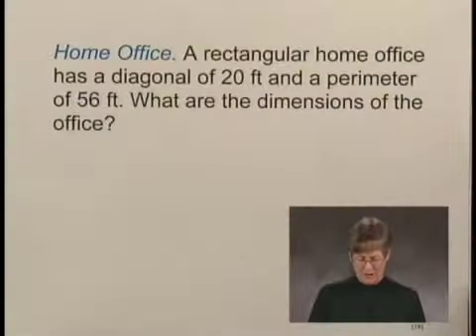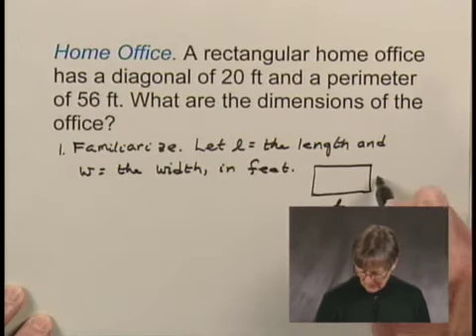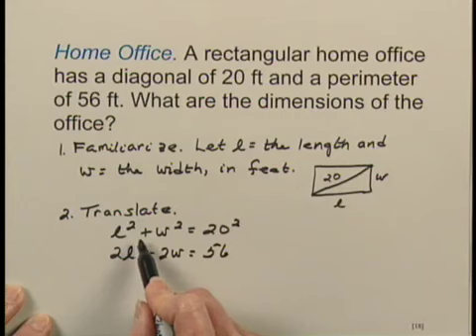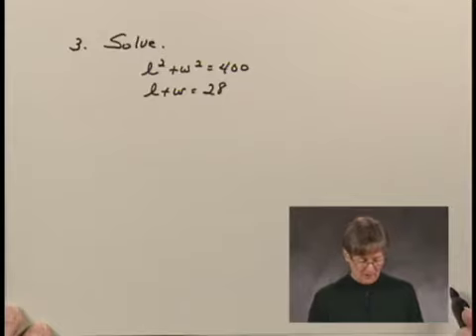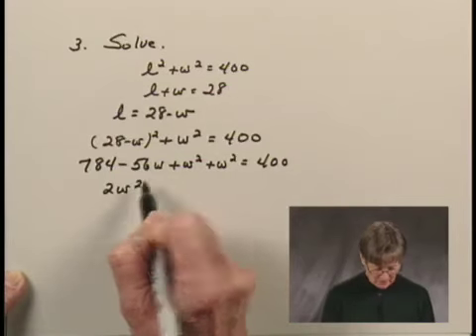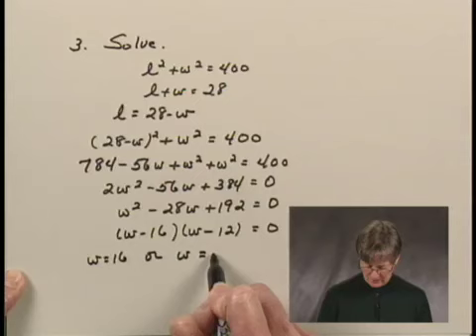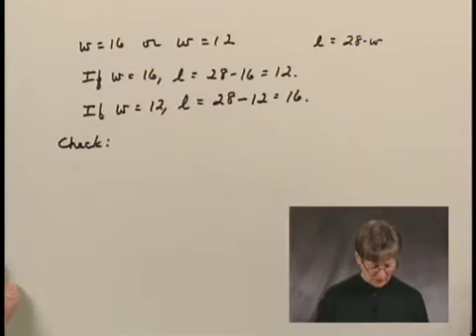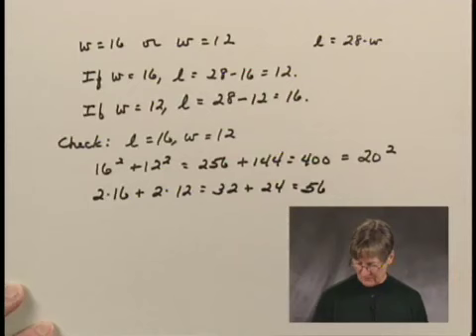Intermediate Algebra Ch9 Ex18